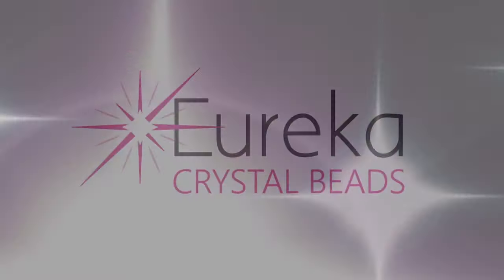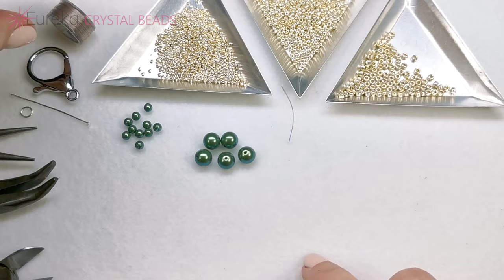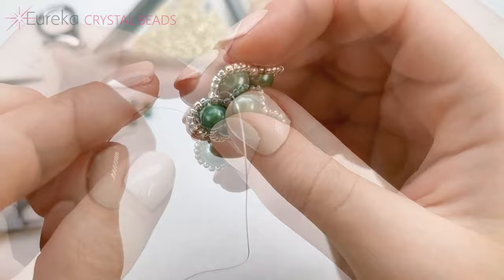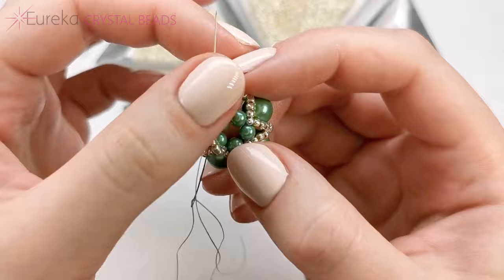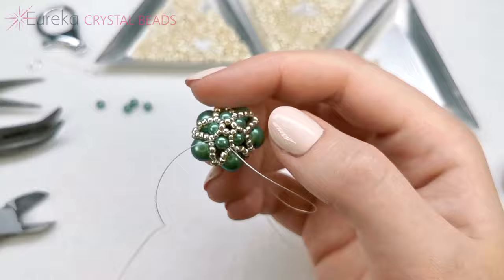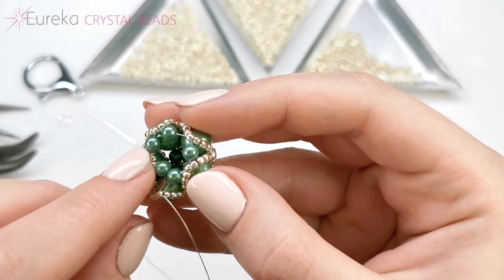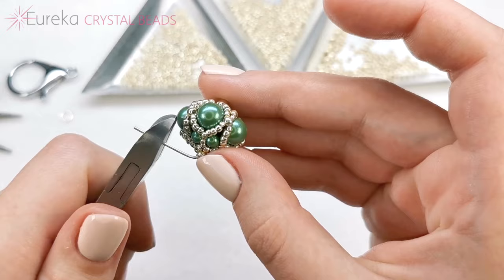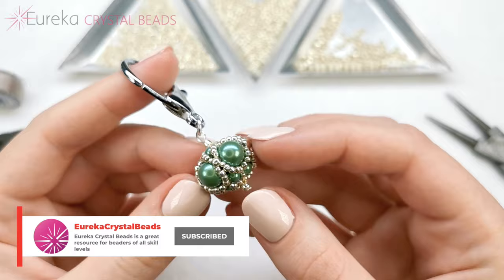💕 How to make the Mother's Day 'Flying Saucer' Beaded Keychain 💕 Easy Step By Step DIY Tutorial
In this tutorial, Aga will show you how to make a beginner-friendly keychain that will make a unique and practical gift for this Mother’s Day – and you can make it in half an hour! Simple but stunning, and full of class, easily converted into earrings, a charm or a pendant.

Chapters:
00:00 Intro
00:17 About & supplies
02:20 Starting the keychain — 8mm pearl ring
03:45 Second row: adding seed bead arches
04:14 Stepping up the seed beads
04:35 Adding 4mm pearls
05:40 Top row: adding seed beads on top of 4mm pearls
08:49 Going back to make the bottom part
10:13 Note on doing the bottom part
11:34 Tying off thread
12:03 Assembling te keychain
13:50 Outro